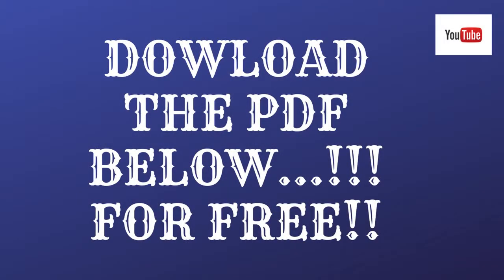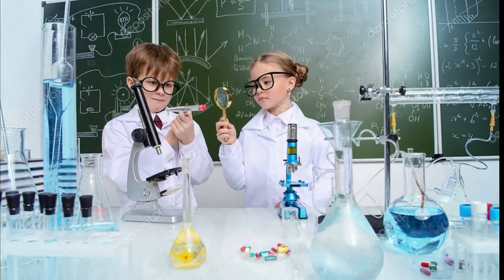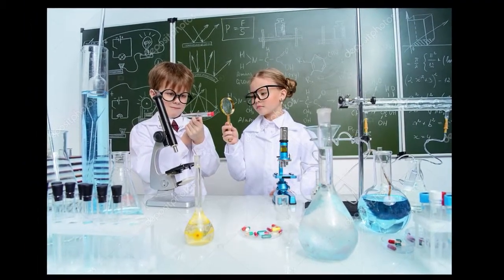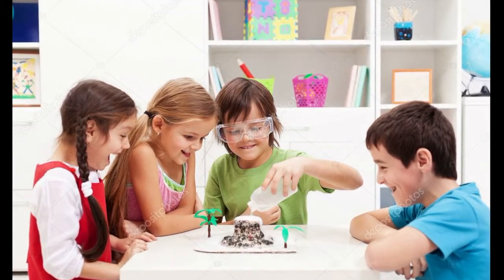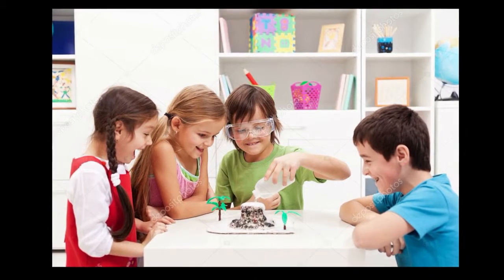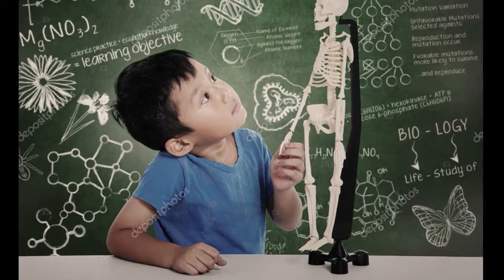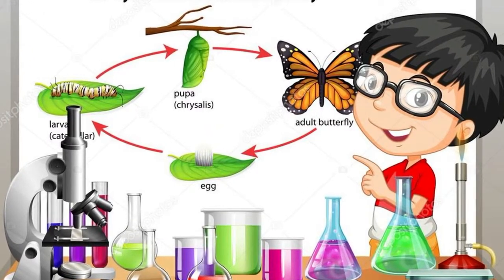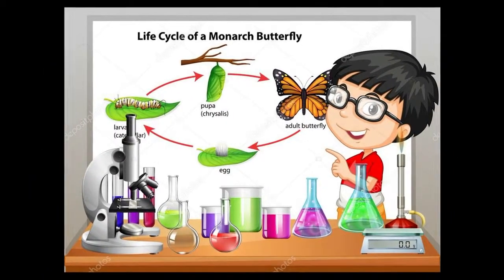Kids & Science!!.. How to Open a Science Club in School part 7 2019!!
OUR VIDEO COURSE IS READY FOR YOU WHERE YOU CAN DISCOVER ALL THE SECRETS OF YOUTUBE!!

do you want to read the entire article?:)

IF YOU LIKE THIS TYPE OF VIDEO LEAVE A COMMENT PUT 1 LIKE AND SUBCREIBE FOR MORE ??

How to Open a Science Club in School

Science is perhaps one of the most difficult subjects in school, which often means that not every student is allowed to take as much science as they might wish. They most likely do earth sciences and geology, and some basic biology, but physics and chemistry are often out of reach.

Yet these sciences can be fun and fascinating subjects when taught properly. Part of good science education is lab work and hands-on experience. Safety and proper supervision are key to the success of science-based activities. An enthusiastic teacher might be willing to start a science club.

Why a Science Club?

The academic benefits are already clear. For students, they might also get to meet new people, and science club will always look good on their resume and college application.

Steps to a New Science Club

1. Brainstorm what type of club it will be

Will it be open to the whole school, or certain grades? Will it meet at lunchtime, or after school?

2. Decide on a focus

It could be a club about the environment and climate chance, astronomy, or whatever else the students and a supervising teacher are enthusiastic about.

3. Make a list of projects you would like to work on as a club, or in small groups

Examples of environmental projects might include adopting a local park, keeping it clean, and growing a garden. Zoological projects might include research on a particular animal, field trips to zoos, bird watching and so on.

4. Make a list of the people leading the club

In addition to a teacher, it would be helpful to have a president, vice president, treasurer and secretary to keep things running smoothly.

5. Ask permission from the school to hold the club

Many schools allow teachers to use their own initiative. However, some schools have a more formula process for club approval that will need to be followed.

6. Write rules and regulations for the club

This will ensure everyone is on the same page. They know if they break these simple rules, they will no longer be welcome in the club.

7. Make a list of safety rules and regulations

These will usually be similar to what a science teacher would give out to their class in relation to lab work, but again, it is important to keep an eye on safety issues in school at all times.

8. Work out funding and a budget

In many cases, students might be able to use equipment that is already in school. However, they might have to replace used-up materials. All of this can throw a department budget out of kilter. Some schools have discretionary funding for school clubs and activities. Otherwise, students might be able to fundraise for what they need, buy their own supplies, and/or pay a small monthly fee for materials. The teacher and club treasurer will need to keep an eye on the budget.

9. Set goals for the club

It is great to get together and enjoy science, but more might be learned and accomplished if the group sets a goal each term of things they wish to accomplish.

10. Start out with quick, fun activities for the club

Plan a few fun activities that will get people interested. Simple science experiments using common household items are always popular.

11. Spread the word about the club

Chances are students will invite their friends, but there shouldn’t be any cliques in the club, or potential bullying situations. Use the quick, fun activities above as an icebreaker to help everyone feel welcome.

12. Keep the club alive

After all the hard work of setting up, don’t let things slide. Encourage new members, activities and projects to keep students interested in science.

A science club can get students really passionate about science. Who knows, maybe it will be the start of a great career in one of the many science-based professions.

There's a wealth of science resources for kids on the internet. Try these to start with!